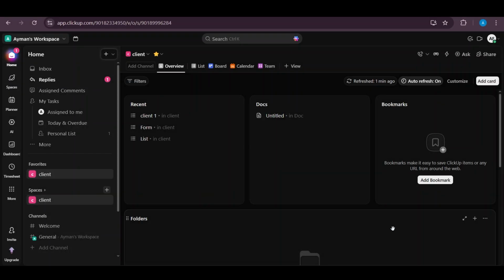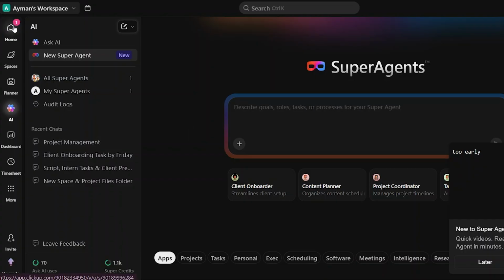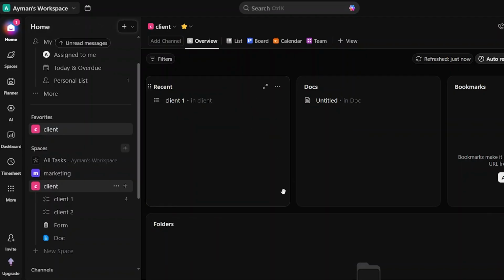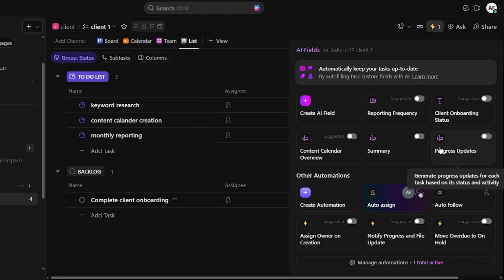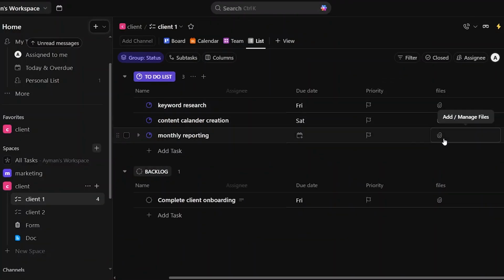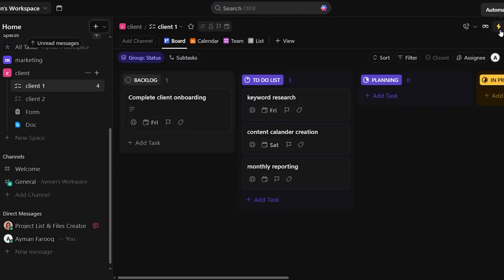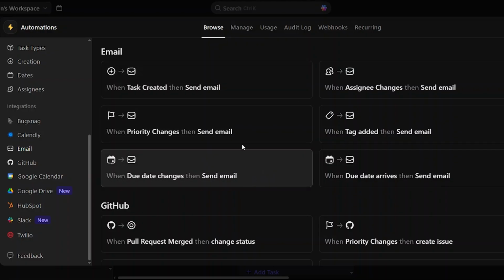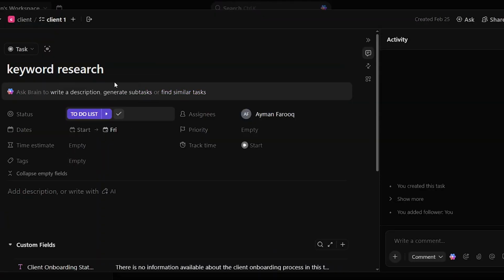AI Automation Full Course for Beginners 2026 (In-Depth Tutorial)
In this video, I’ll show you a complete AI automation course for beginners in 2026—so you can automate tasks, build smart workflows, and use AI tools to save time and increase productivity, even if you have no technical background.

AI automation allows you to connect tools, generate content automatically, streamline business processes, and reduce manual work using AI-powered platforms. What normally requires coding, hiring developers, or managing complex systems can now be done with no-code automation tools and AI integrations.

In this in-depth tutorial, you’ll learn what AI automation is, how it works, how to choose the right tools, how to connect apps using automation platforms, how to build workflows step-by-step, how to automate content creation, emails, research, and business tasks, and how to avoid common beginner mistakes that break automation systems.

This video is perfect if you’re searching for AI automation course 2026, beginner AI workflow tutorial, how to automate with AI, no-code automation guide, AI productivity systems, or full AI automation training.